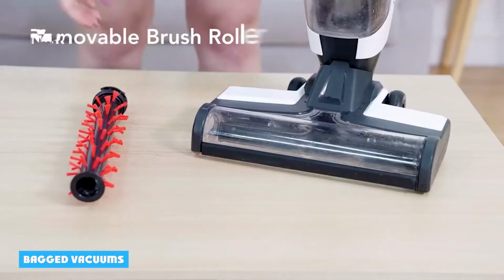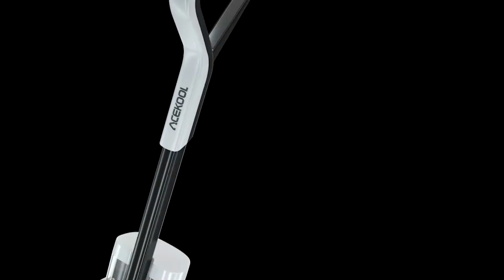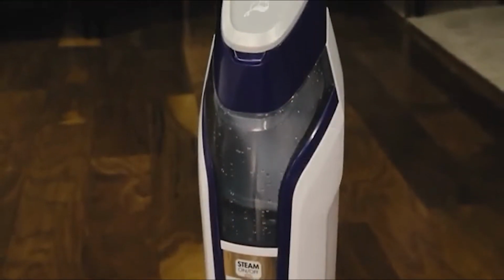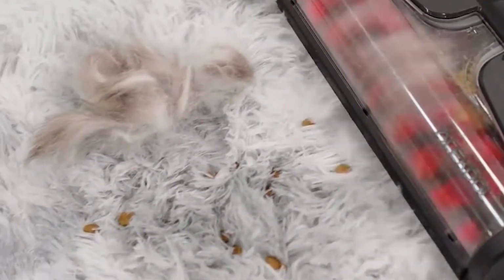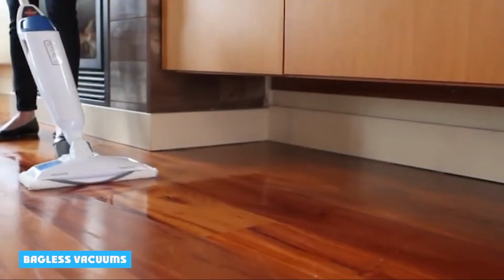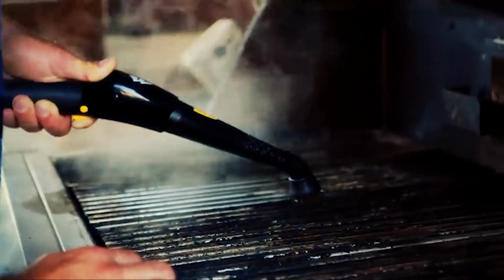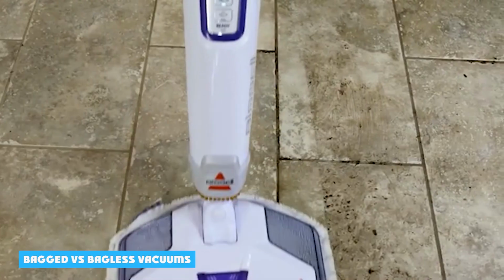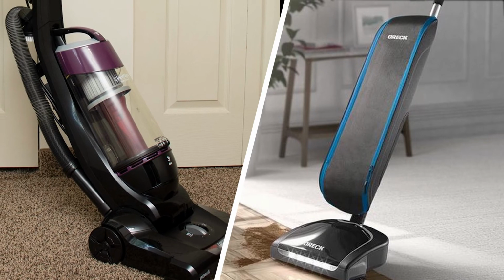Bagged Vs Bagless Vacuum : Which Should You Buy?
The question of bagged vs. bagless vacuum is one many homeowners have asked over the years. The fact is, some aren’t aware of the differences between the two, and yet this is arguably one of the most important aspects of the design — it affects both the functionality and expenditure.

Even if you own one of the best vacuum cleaners, it might not be the right one for you depending on whether it’s bagged or bagless. To help you decide which is better suited for you and your home, we’ve broken down the pros and cons behind each type of vacuum. So you can finally put the question to bed of which is best for you — bagged or bagless vacuum cleaners?

Whichever type of vacuum you opt for, just remember not to make these common vacuuming mistakes.

We Ensure You the Best Products Here

 Bagged vacuum

1 .ORECK XL COMMERCIAL Upright Vacuum Cleaner, Bagged
2 .Oreck Commercial Upright Bagged Vacuum Cleaner
3 .Kenmore Intuition Bagged Upright Vacuum
4 .BISSELL BigGreen Commercial PowerForce Bagged
5 .Hoover Commercial HushTone 13-Inch 2-Speed Upright Vacuum Cleaner with IntelliBelt Quiet Bagged [Amazon]

 bagless vacuum

1 .BISSELL FeatherWeightâ Featherweight Stick Lightweight Bagless Vacuum [Amazon]
2 . BISSELL 2252 CleanView Swivel Upright Bagless Vacuum
3 .Dirt Devil Endura Reach Bagless Upright Vacuum Cleaner
4 .eureka NEU182A PowerSpeed Bagless Upright Vacuum Cleaner,
5 .Eureka Airspeed Ultra-Lightweight Compact Bagless Upright Vacuum Cleaner, [Amazon]